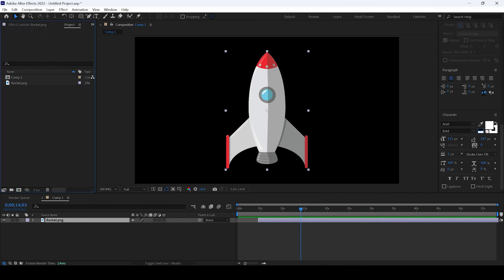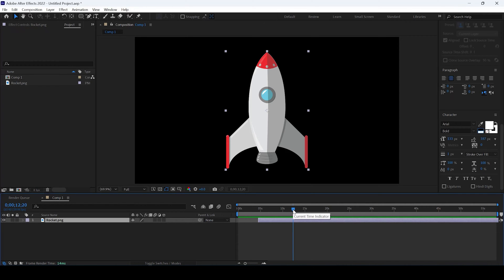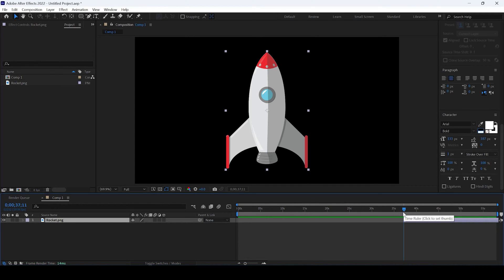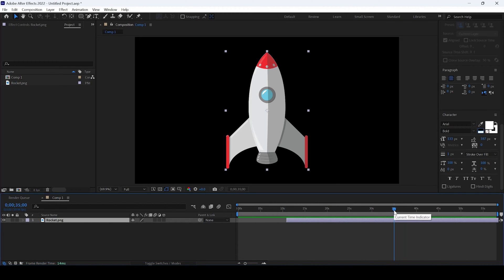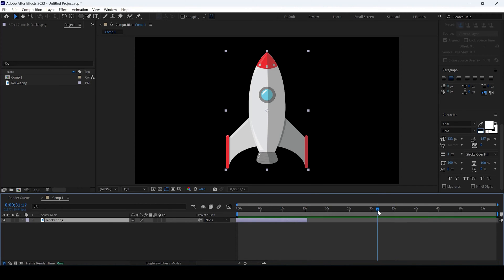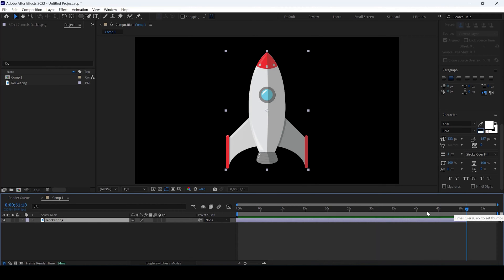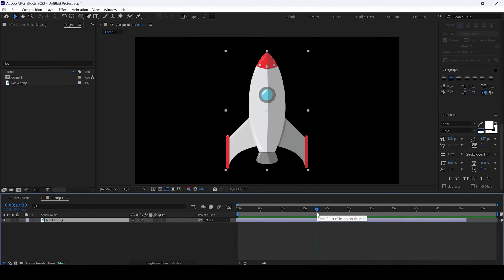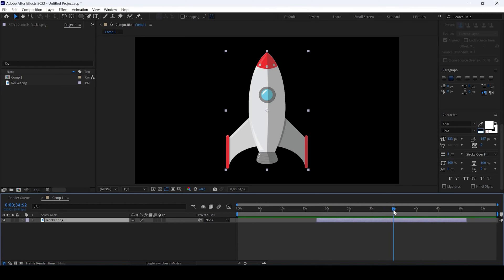Move and Trim Layers with Timeline Shortcuts - Adobe After Effects Tutorial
🚀 Elevate your After Effects game with our latest tutorial! Join us as we unravel the secrets of layer manipulation using essential keyboard shortcuts. Learn the art of effortlessly moving and trimming layers on your timeline for a seamless editing experience.

👉 Key Takeaways:

Efficient Layer Movement: Master the use of the Left Square Bracket to position the layer's start and the Right Square Bracket to align with the current time indicator.
Precise Layer Trimming: Trim layers with precision by holding the Alt key and utilizing the Left or Right Square Brackets, adapting to your specific project requirements.
🗂️ Optimized Workflow:
Whether you're a seasoned editor or just starting, these shortcuts will transform your workflow, making layer manipulation a breeze.

💡 Pro Tip: Combine these layer manipulation techniques with other keyboard shortcuts for an even more streamlined editing process.

🎥 Explore More After Effects Mastery:
Unlock the full potential of After Effects with our tutorials. Let's create a smoother, more efficient editing experience together! 🌈